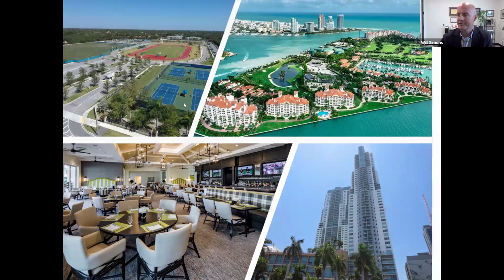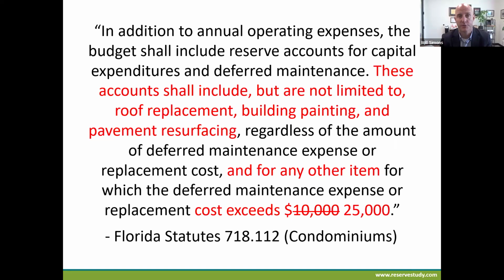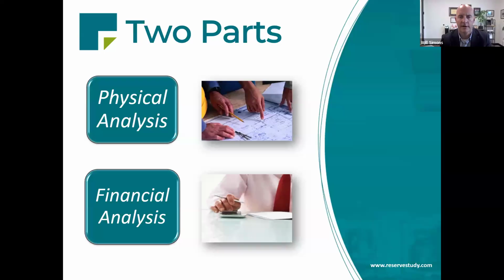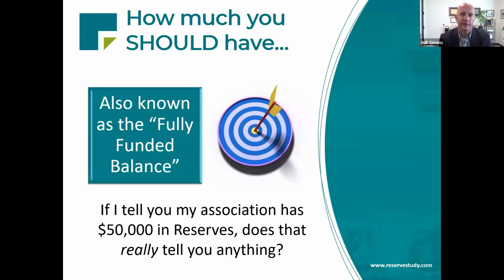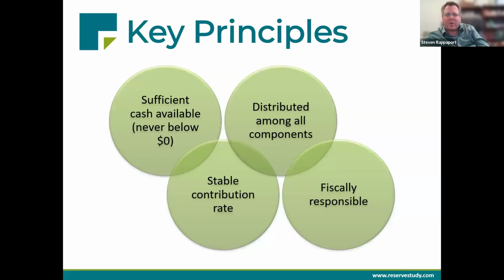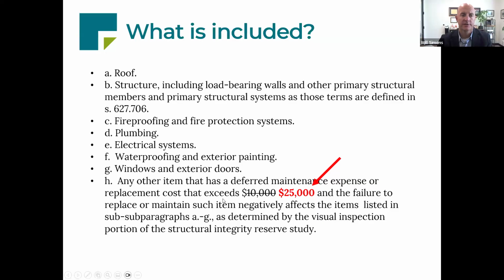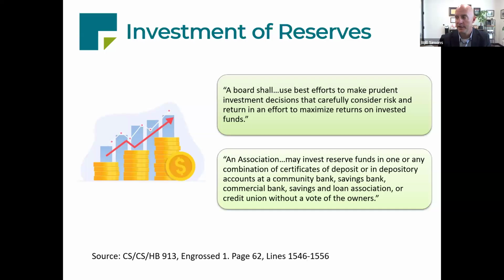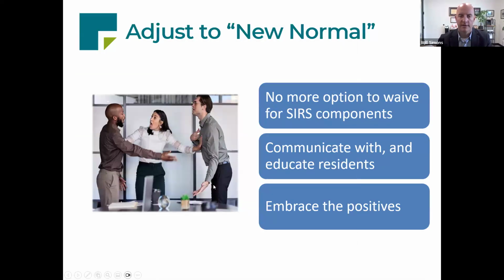Webinar Fundamentals Of Reserves - 04/22/26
Presented by The Condo Zone, in this webinar, we break down how Reserve Studies work and the critical role they play in protecting the financial stability of community associations.

Presenter: Will Simons, RS, EBP, Florida & the Southeast President of Association Reserves.

Moderator: Daniel Baum, Founder & CEO of COA Solutions.